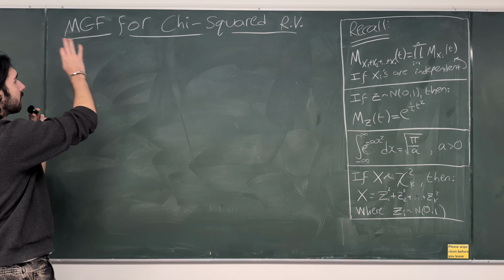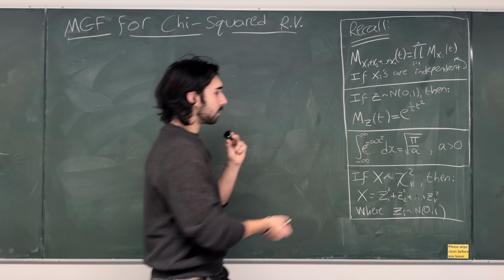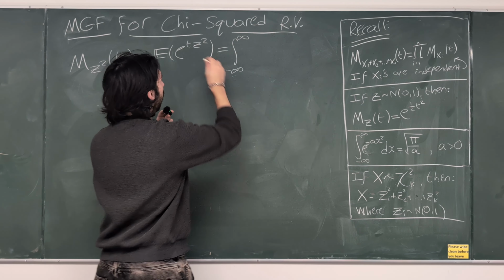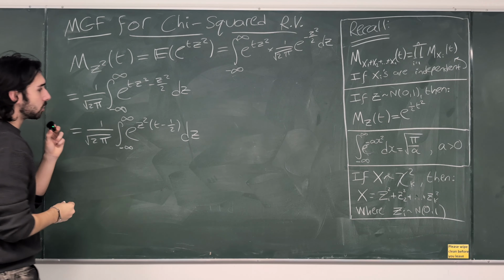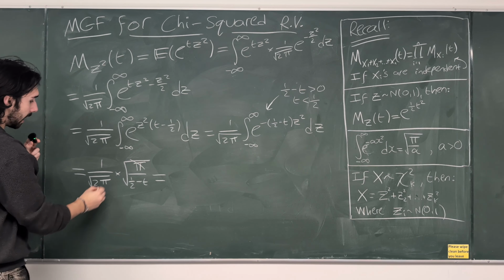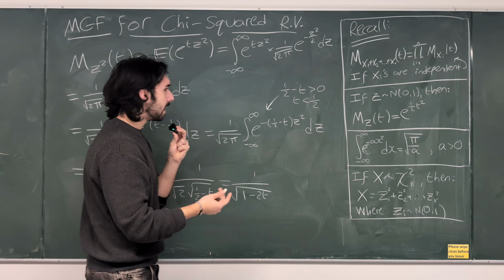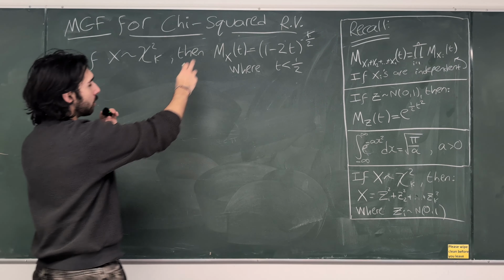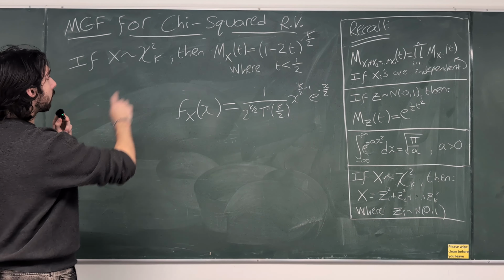MGF for a Chi-Squared Random Variable (Derivation) | Moment Generating Functions | Probability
In this video we derive the moment generating function for a Chi-Squared random variable. That is, the moment generating function for a sum of squared standard normal random variables. Enjoy!